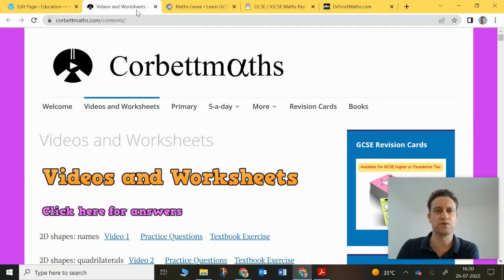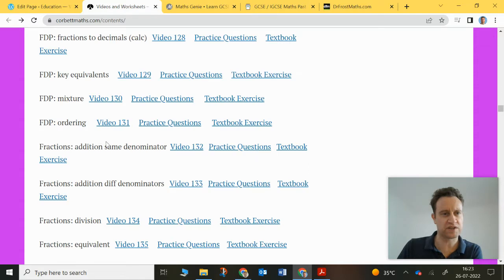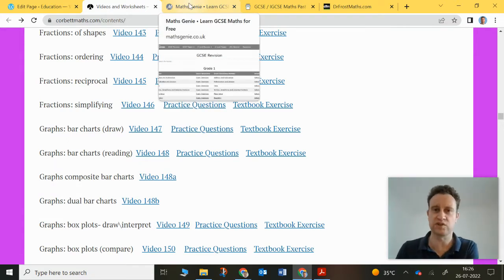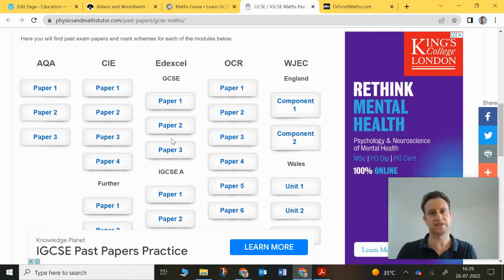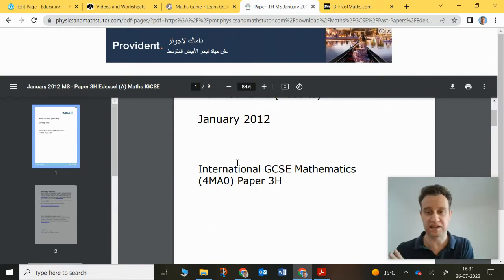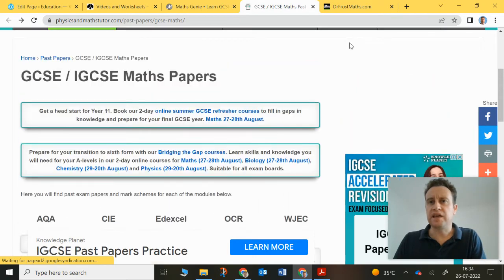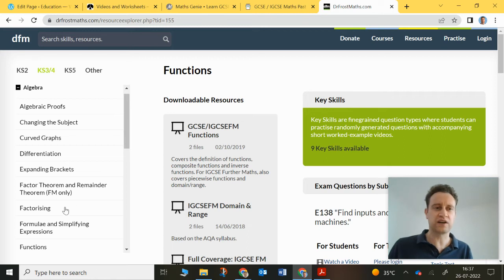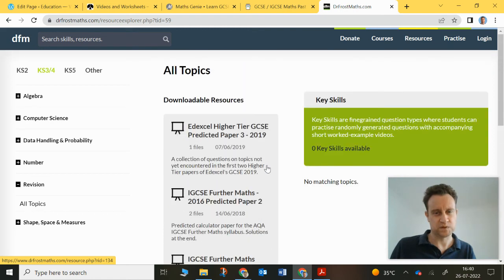IGCSE / GCSE Maths - Free Online Resources for Home Study (GTU)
Help for parents and students to find appropriate free resources to make independent improvements in IGCSE and GCSE Mathematics.
1. CorbettMaths @0.35
2. MathsGenie @5.43
3. Physics&MathsTutor @8.00 (savemyexams.co.uk is also well-structured with most recent papers)
4. DrFrostMaths @14.26
If you're interested in online tuition, watch this video: